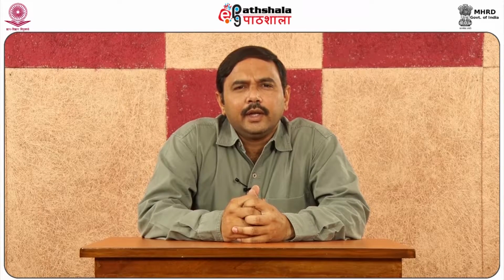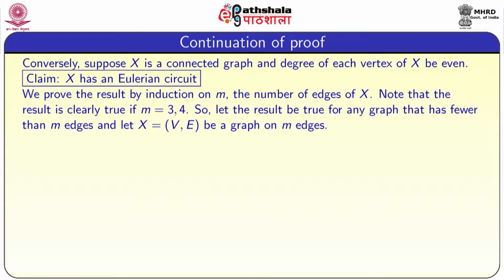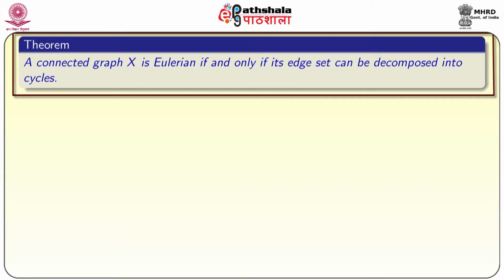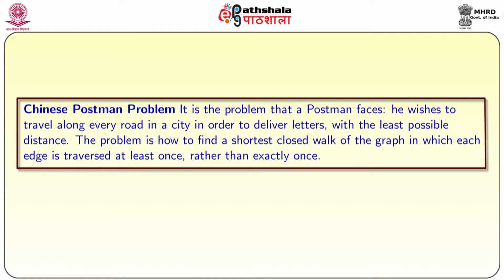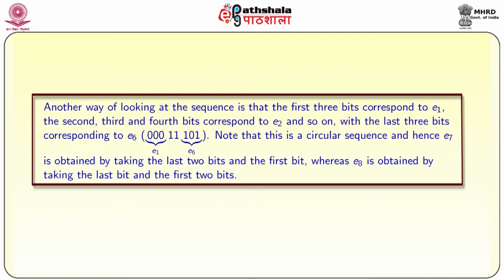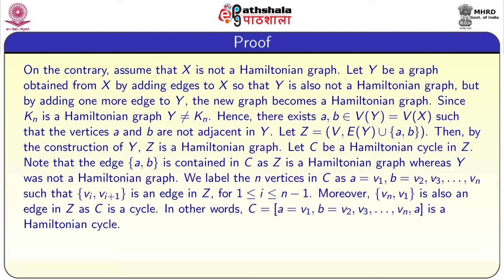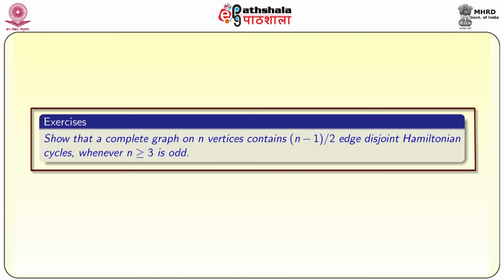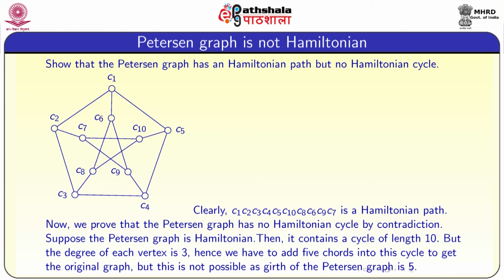Eulerian and Hamiltonian Graphs (MATH)